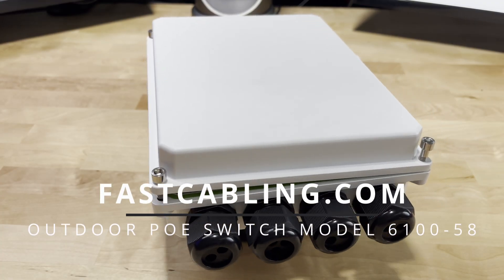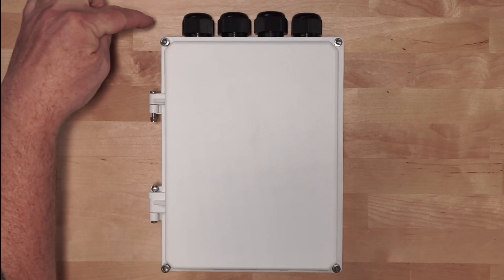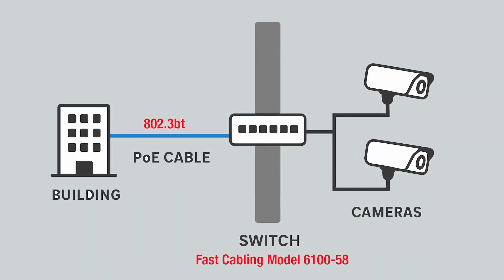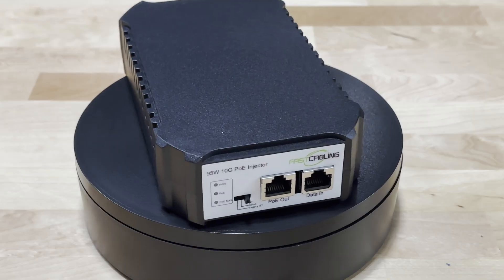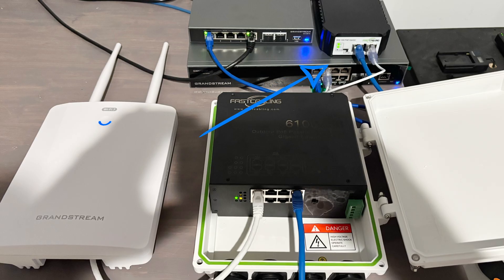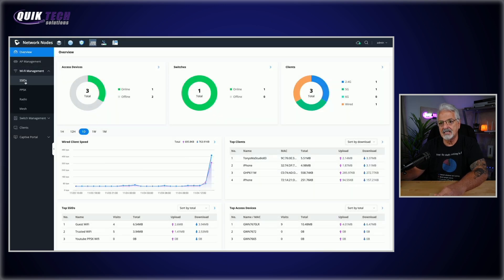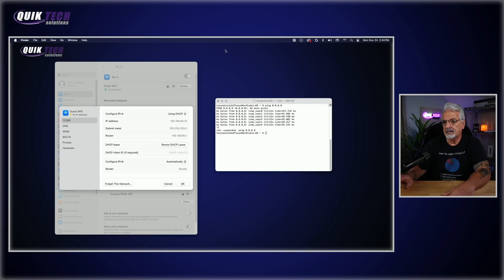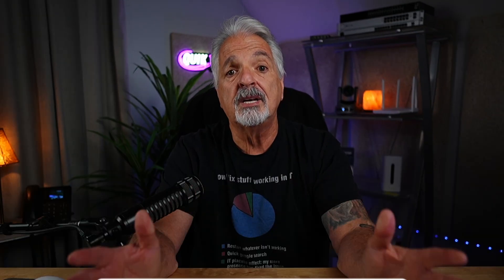No Power on the Pole? THIS Switch Fixes Everything — FastCabling Outdoor PoE Pass-Through Review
Looking to power multiple outdoor devices where there’s absolutely no AC power? The FastCabling Outdoor PoE Pass-Through Switch might be the perfect solution. In today’s video, I’m previewing this rugged 8-port unmanaged switch that takes a single 802.3bt PoE input (up to 95W) and delivers 802.3af/at PoE passthrough on up to seven ports, making it ideal for surveillance, outdoor Wi-Fi, and remote installations.

I’ll walk through real-world use cases, lab testing, VLAN pass-through behavior, and the exact setup required to deploy this switch at the edge of your network. If you’re installing cameras in a parking lot, on a pole, or anywhere with no convenient power source, this video will help you decide whether this outdoor switch fits your project.

00:00 - INTRODUCTION
00:34 - WHAT IS THIS SWITCH
01:17 - REAL-WORLD USE CASE
02:16 - UPCOMING INSTALL
02:31 - LIVE DEMONSTRATION
02:44 - WHAT IF YOU DON'T HAVE 802.3BT POWER?
03:07 - CLOSE LOOK AT THE INJECTOR
03:25 - LAB SETUP
03:57 - VLAN PASS-THROUGH TEST
05:52 - WRAP UP